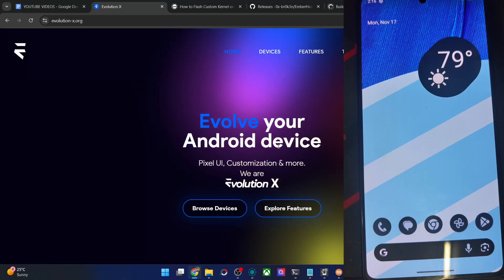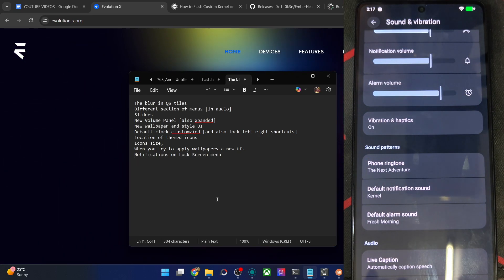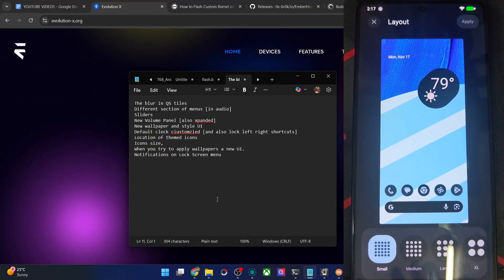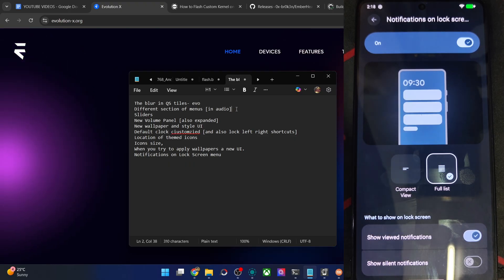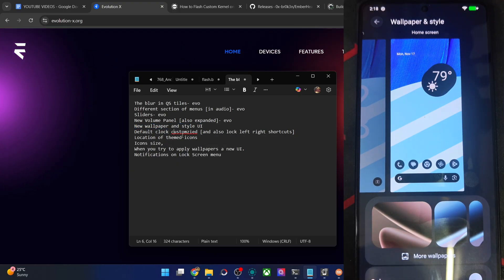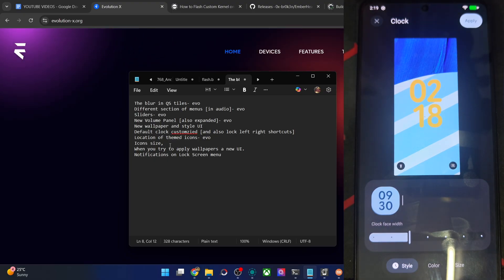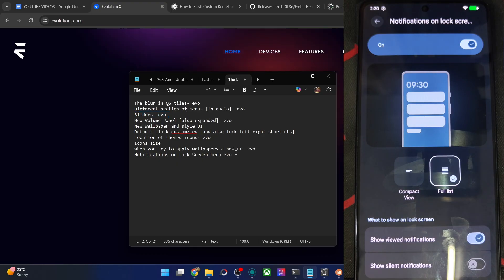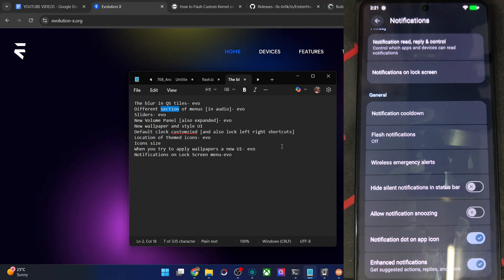First Android 16 QPR1 Based Custom ROM Goes Live! These are the New Features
The first Android 16 QPR 1 based Custom ROM courtesy Evolution X goes live! We will be showing all the new features that this ROM gets blessed with  and also show you the features that other custom ROMs will get after adopting this QPR 1 build.

Here are all the new features in Android 16 QPR 1 based ROM:

-The Blur in QS tiles
-Different section of menus [such as in Sound and Vibration]
-New Menu Slider
-New Volume Panel
-*New Wallpaper and Style UI
-*Clock styles [theme, size, etc]
-*New location of themed icons
-New Icon Size Change Menu
-When you try to apply wallpapers, you'll get a new UI.
-Notifications on Lock Screen UI has been changed.

*These features were already there in Evo X before as well. But how? Read my guide to know more